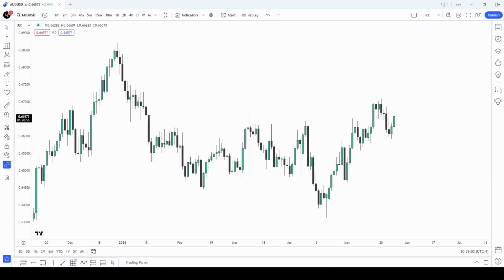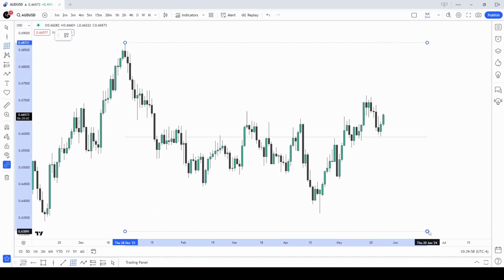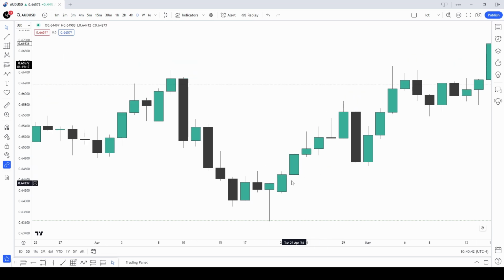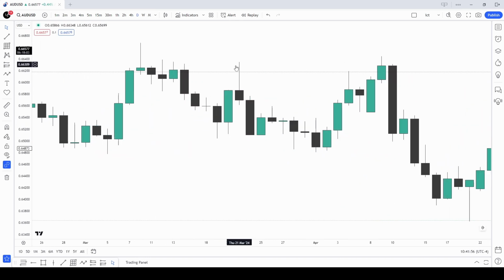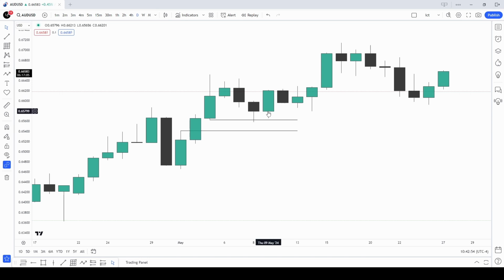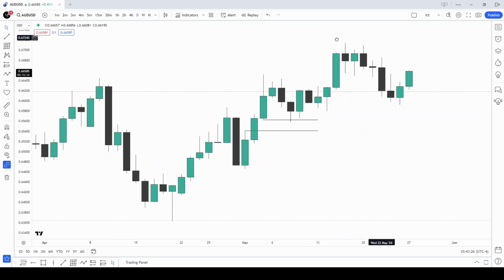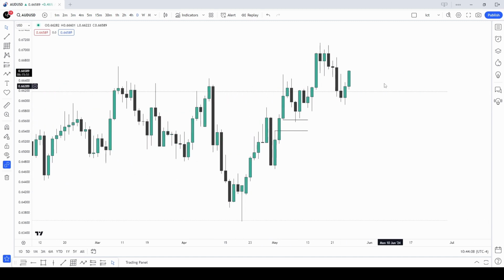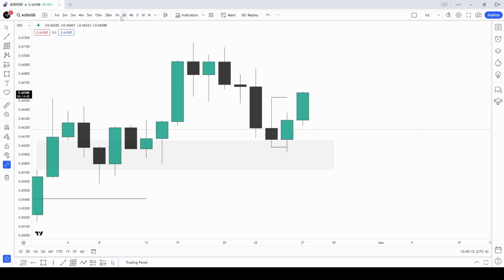Daily Bias Made Easy Only Using 1 Candle